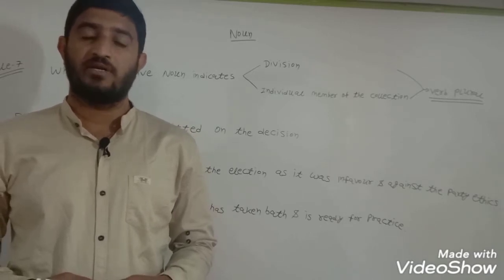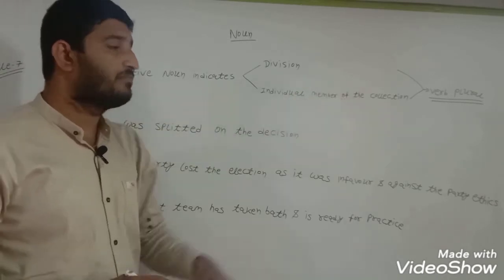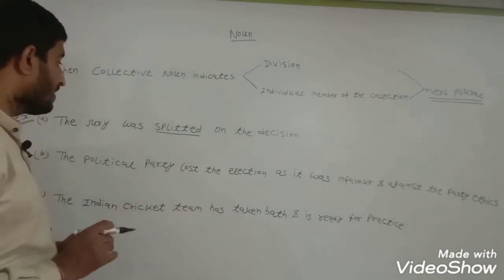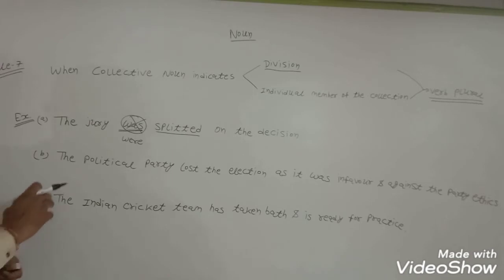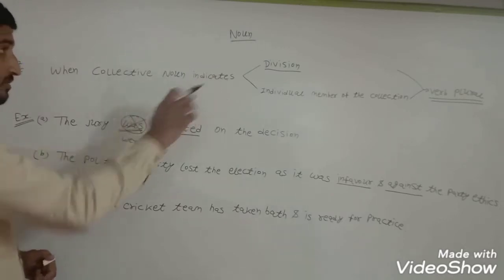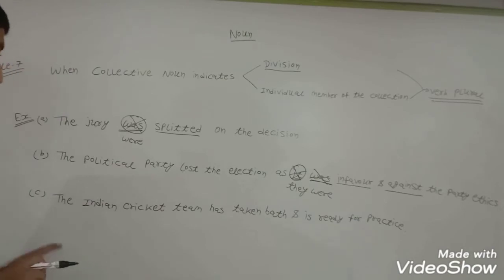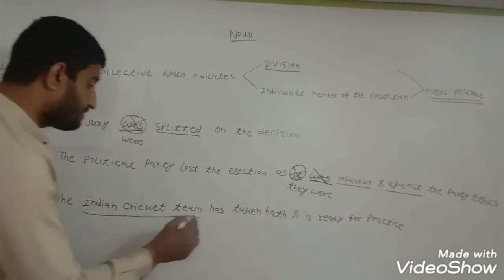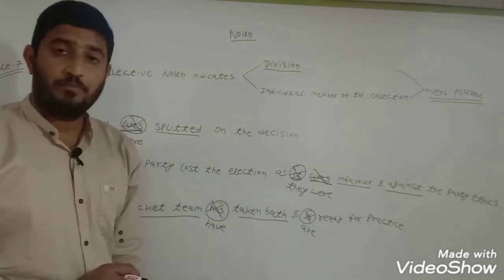Noun (# Rule 7) Collective Noun when indicates to Division or Individual members of the collection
Good evening dear friends,

Wish you all Happy Deevali!

C. Videos on QUESTION TAG

D. Videos on PARTS OF SPEECH

E. First Flight Book (Class 10th, CBSE)